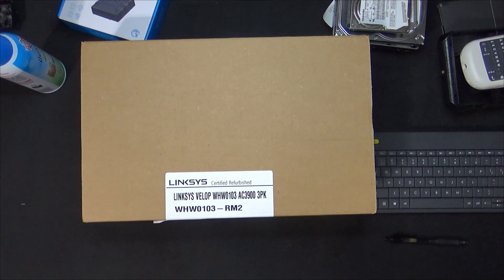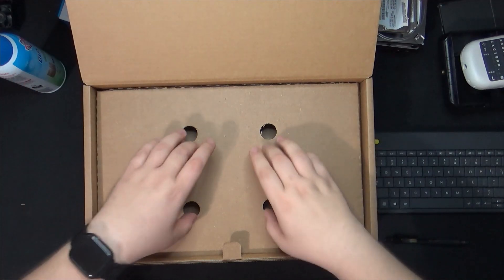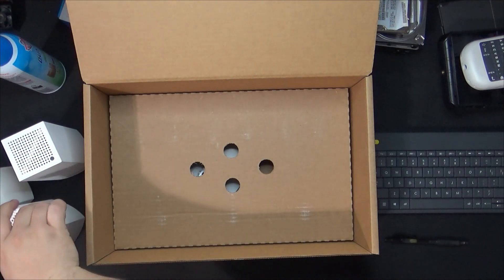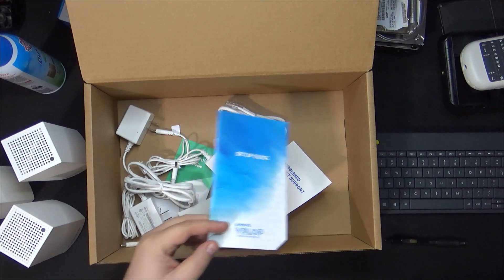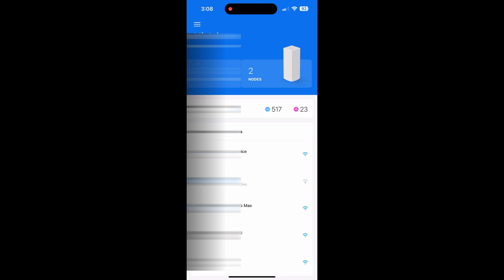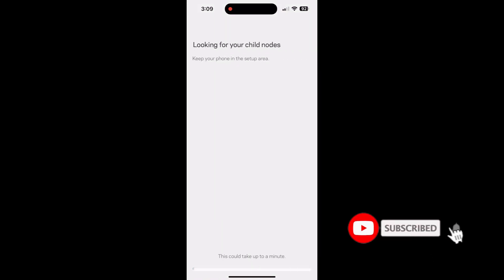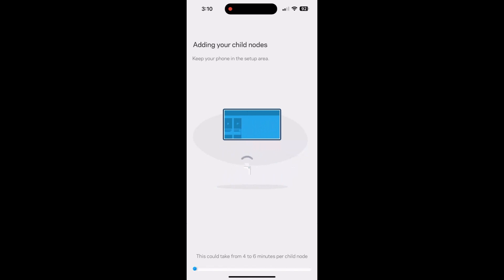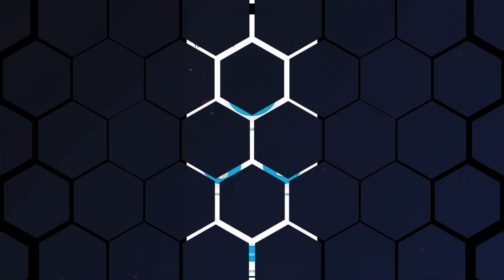Linksys Velop AC-3900 Router unbox and setup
Purchased some extra Mesh routers to add to my current setup, Its the Linksys Velop AC-3900 System. Hope you guys enjoy this tutorial.

Equipment Used
iFixit Tool Kit (Manta and Mako)